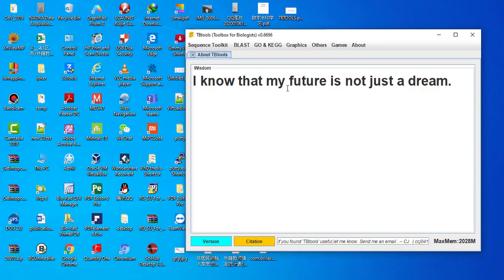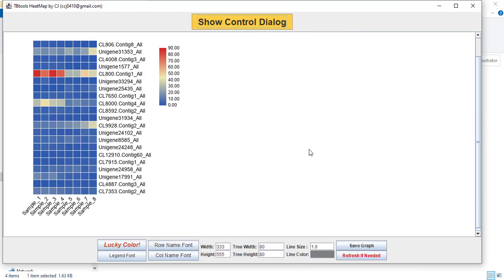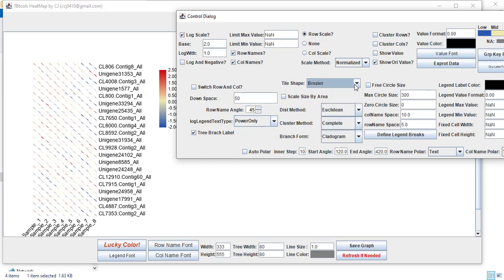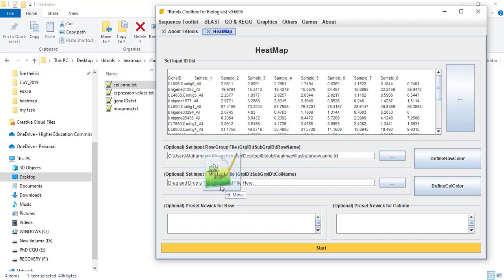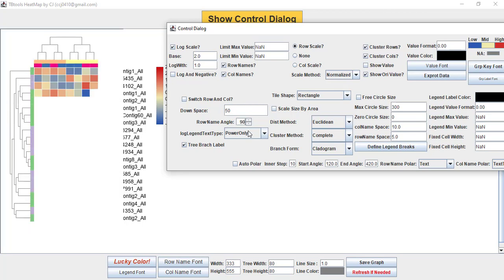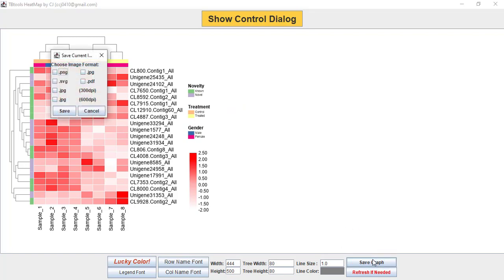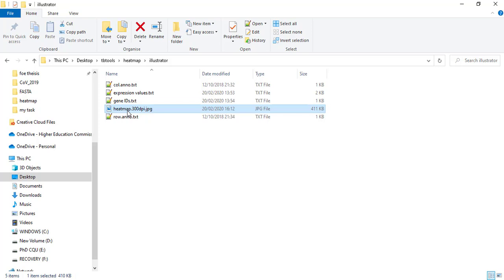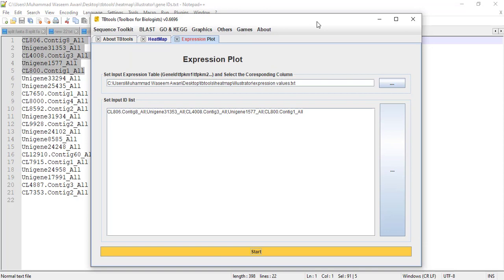Visualizing Gene Expression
This video tutorial is about Visualizing Gene Expression  in tbtools either in graphs or in heatmaps.

Requirments:
File Format: tab delimited format
first column for GENE ID, 2nd, 3rd, Nth column for GENE expression value in different samples

For Graph:
column graphs can show only single Gene by adding one gene in each row
Line graph display multiple genes in a row, need to add semicolon (;) between each gene